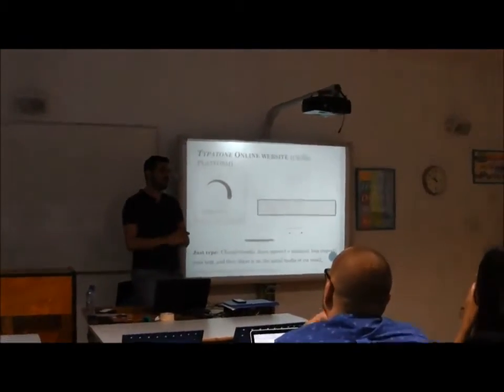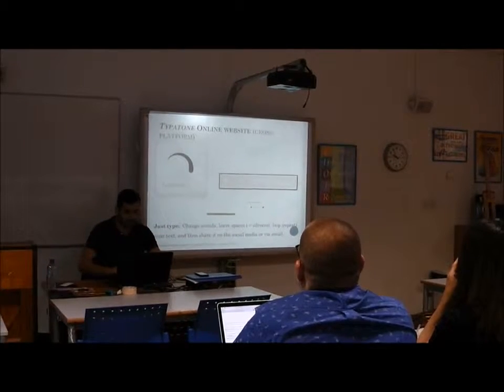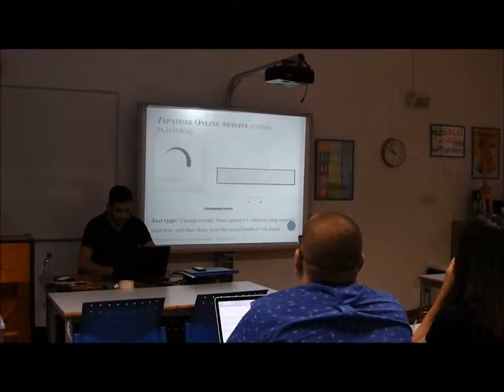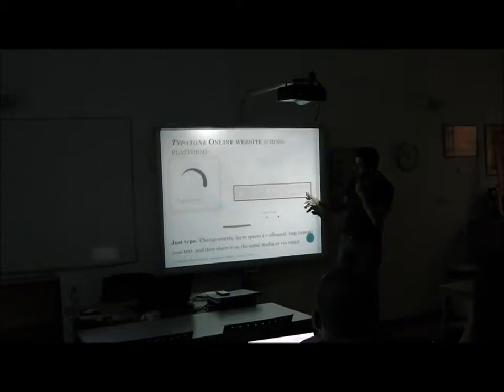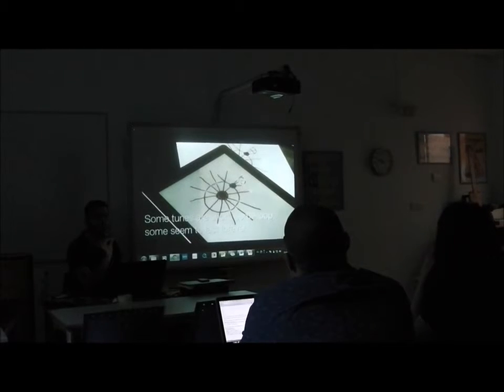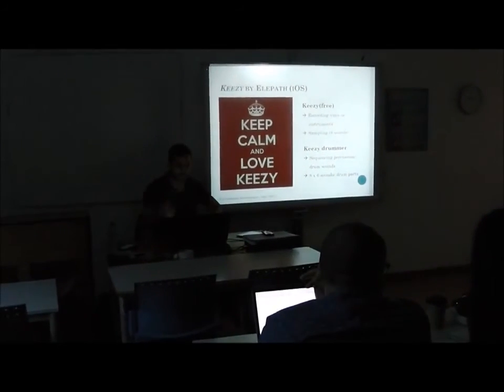Music workshop 2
Music workshop presented by Nektarios Rodosthenous from American academy Larnaca Cyprus
Second transnational meeting 3-6 May 2017
Host school- American academy Larnaca Cyprus